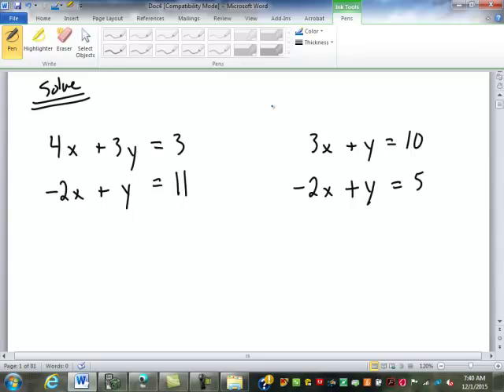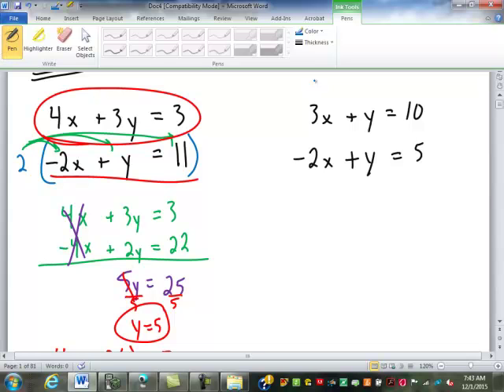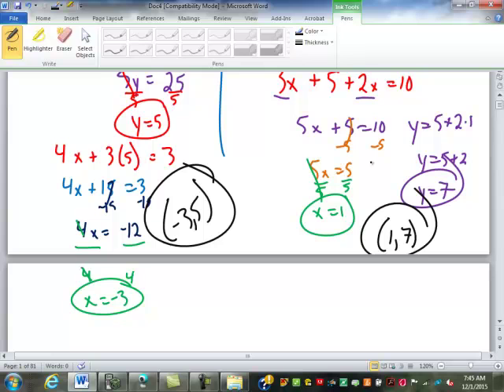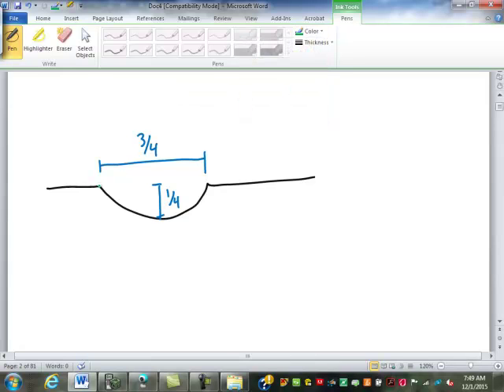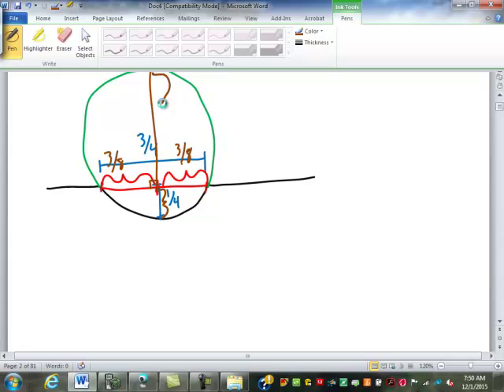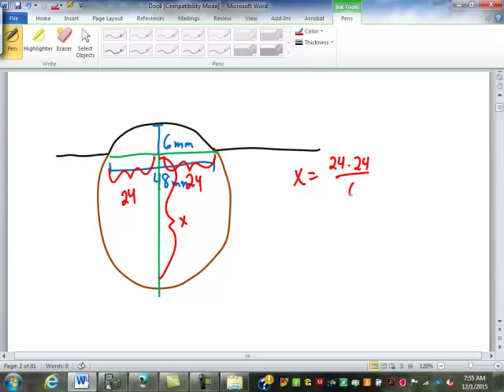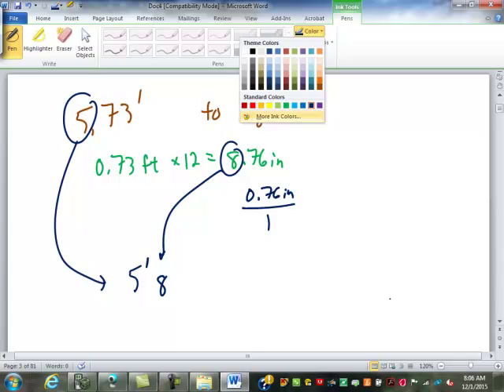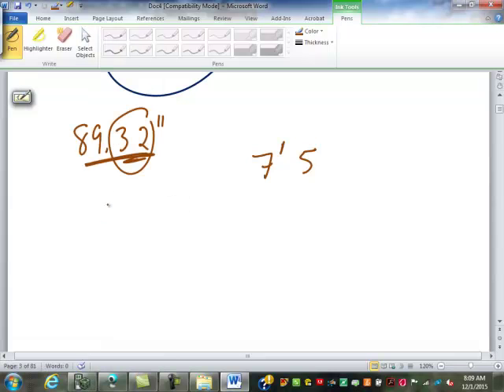63 Arches and Rounding Measurement